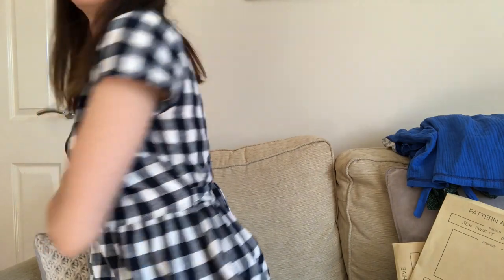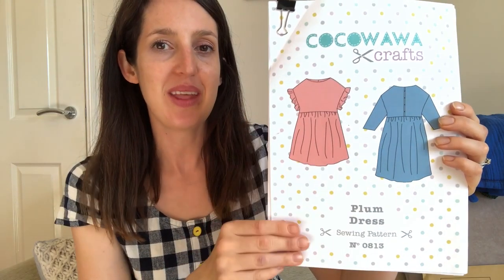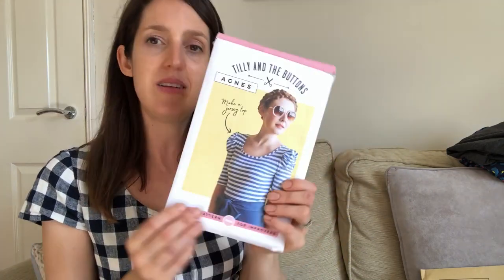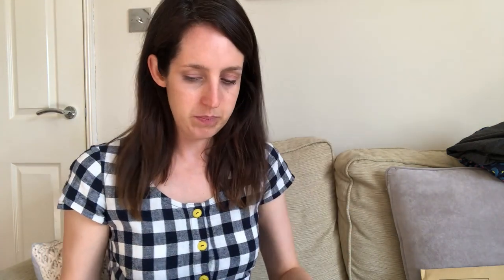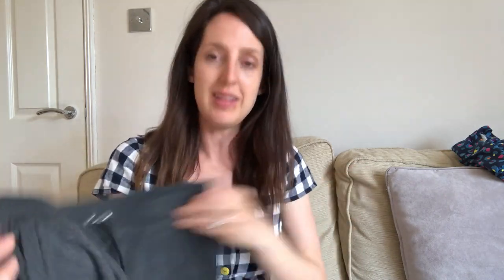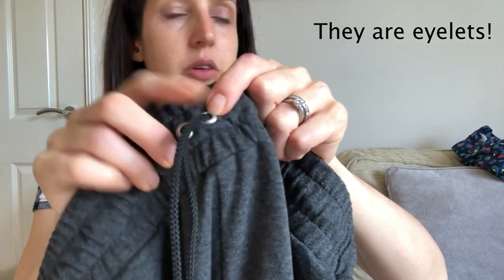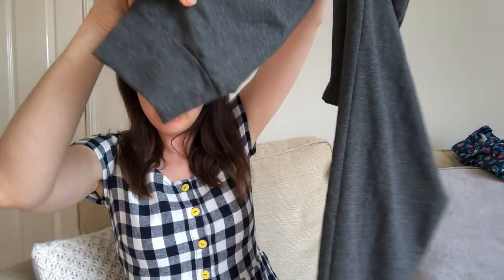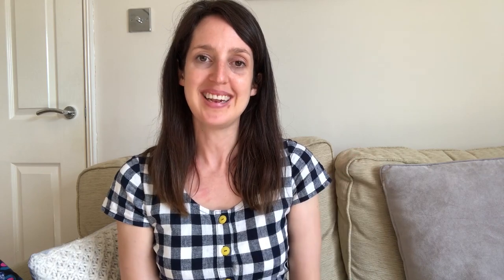August 2020 sewing makes - part 1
Below are details of the fabrics, patterns and websites I mentioned in my vlog:

Pattern 3: Hudson pants (mens and womens versions) by True Bias

Pattern 5: 3D face mask by Romilda Dias

The IGTV tutorial by Marie at Stitch Odyssey can be found on her Instagram grid (you may have to scroll down a little to find it):

Fabrics 3 and 4: Grey looped back jersey and black fleece backed jersey from Minerva Crafts
Fabric 5: Leopard print looped back jersey from The Maker's Merchant

In the vlog, I’m wearing the Hinterland dress by Sew Liberated in a cotton-linen mix from SewMeSunshine.

Cath x